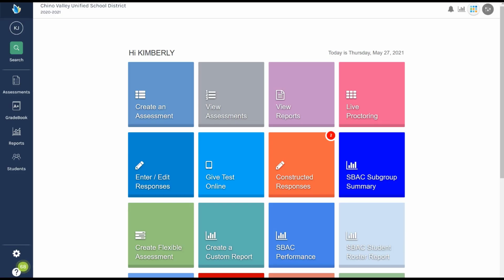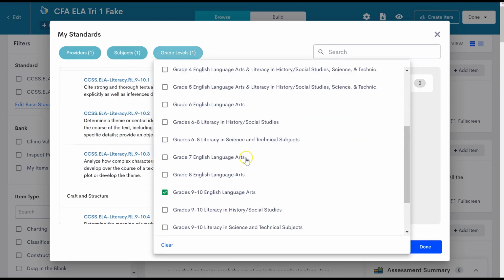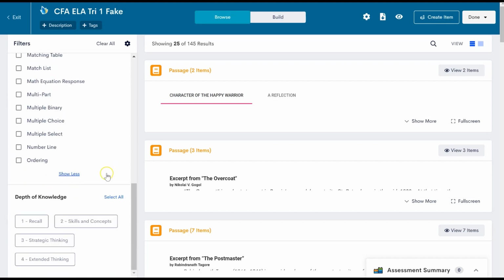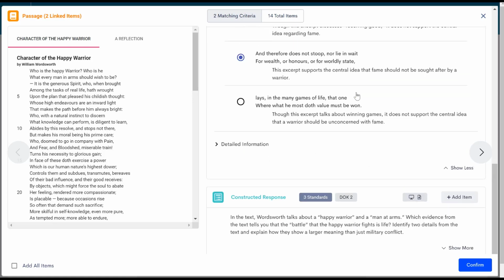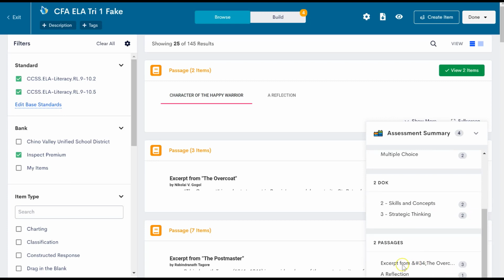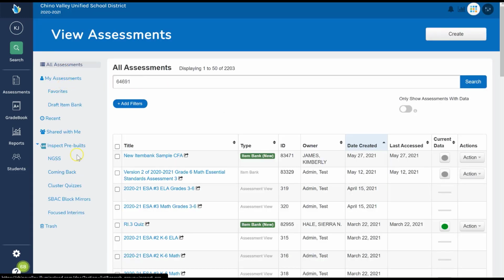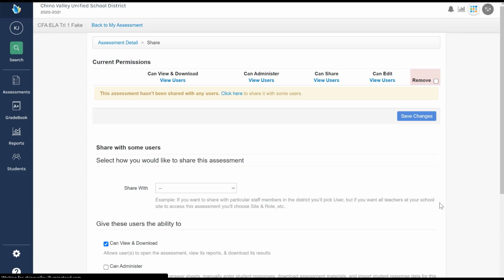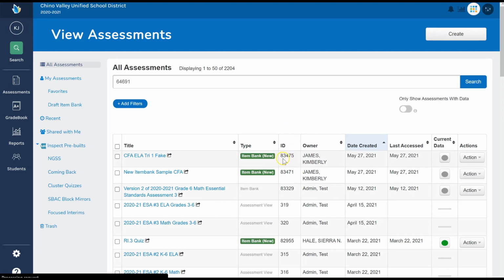Illuminate Make CFAs Using New Itembank